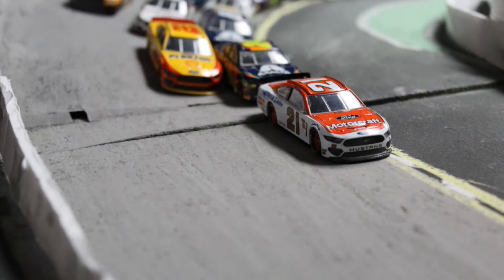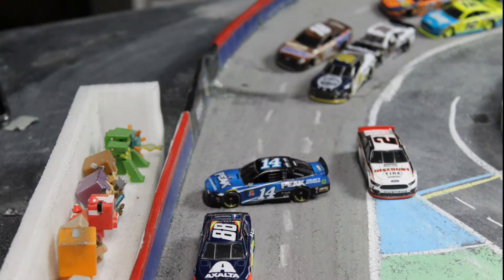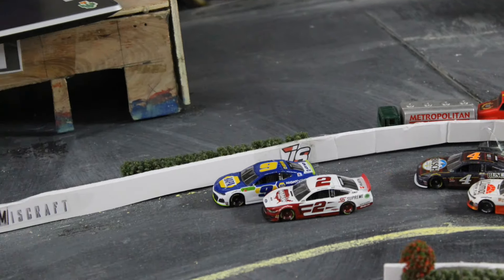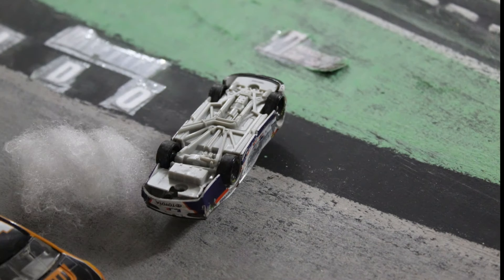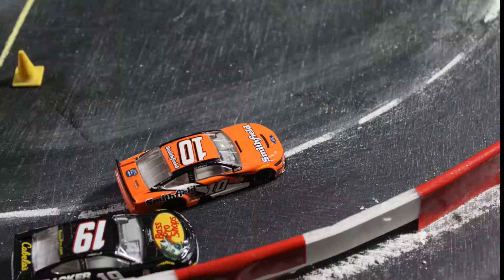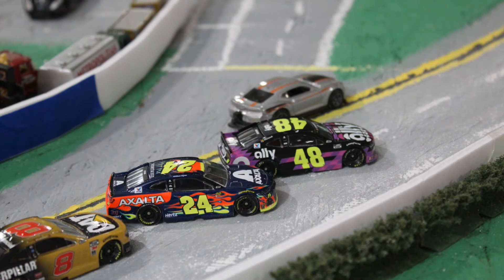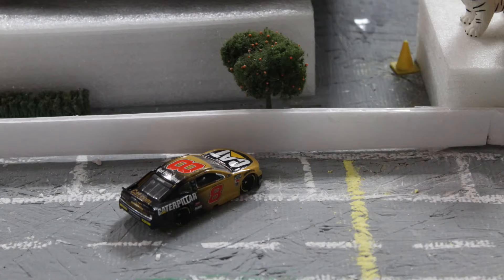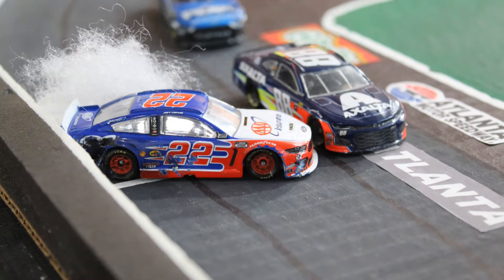Nascar Stop-Motion Crashes: Miscraft Cup Series [Season 6]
This is the NASCAR Miscraft Cup Series season 6 crash compilation! All but one of the races this season included at least one damaged diecast! Which of the wrecks in this video is your favorite?

Miscraft Cup Series Merch is available!!!

Follow me on random websites!

Enjoy the Stay!